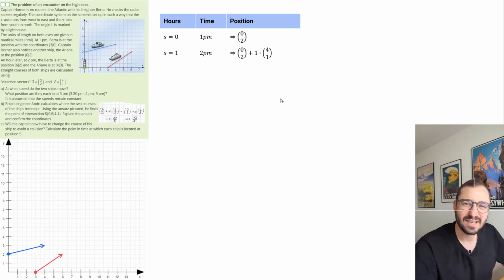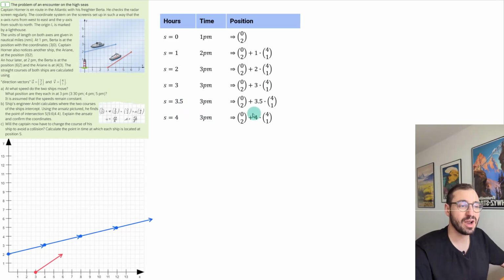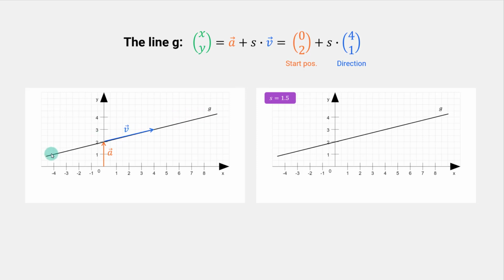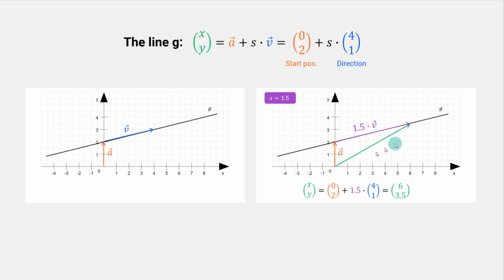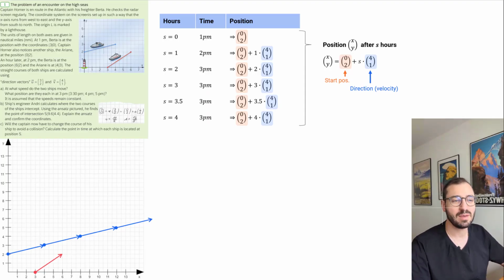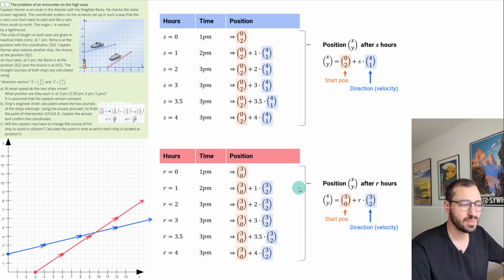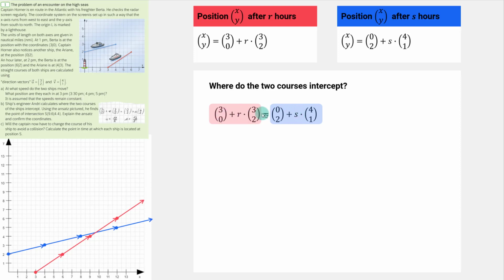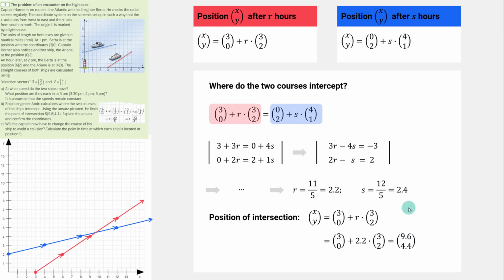Lines and vectors (Exploration 1)